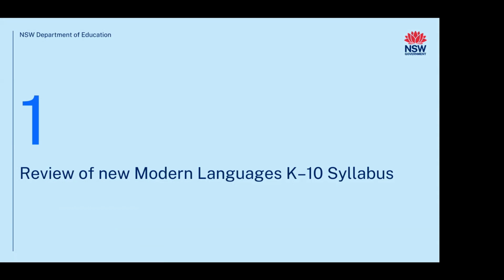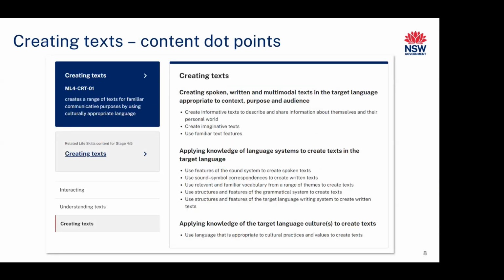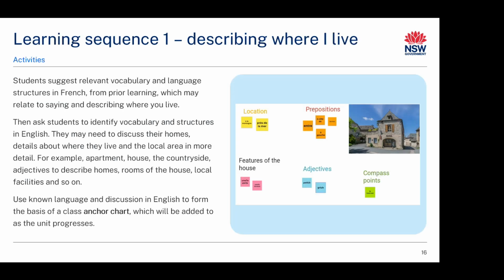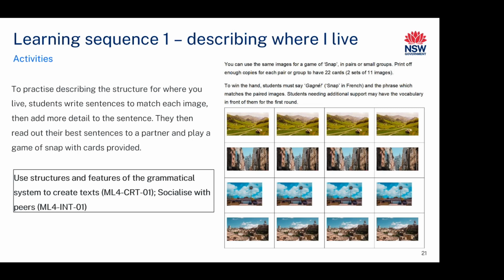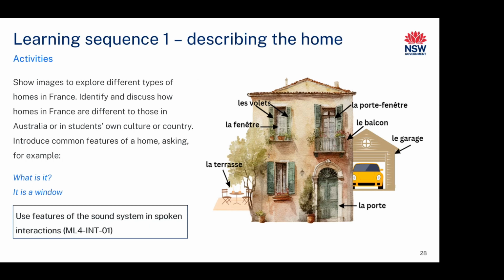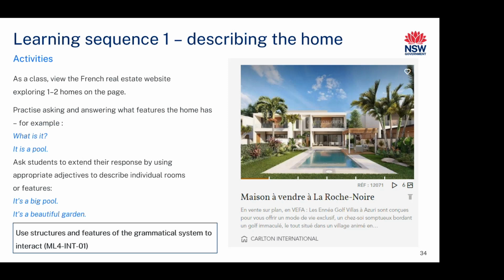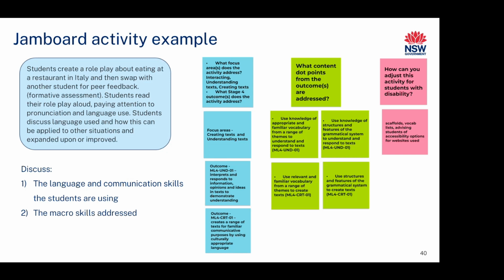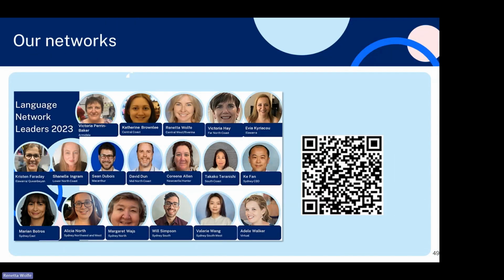Ready, set, program! - sws meeting Term 4 2023